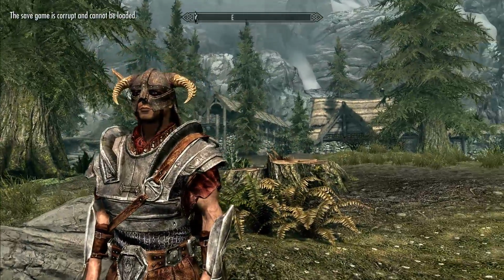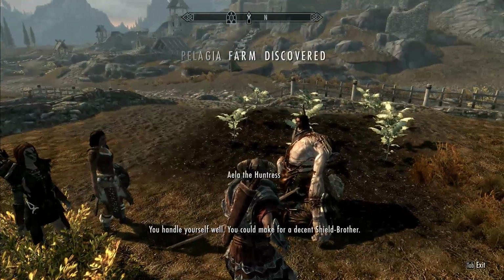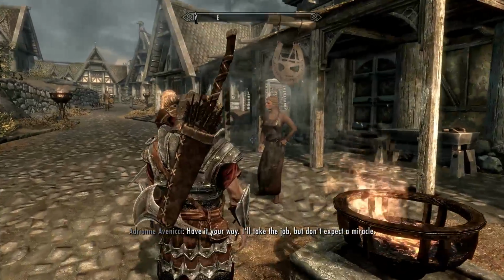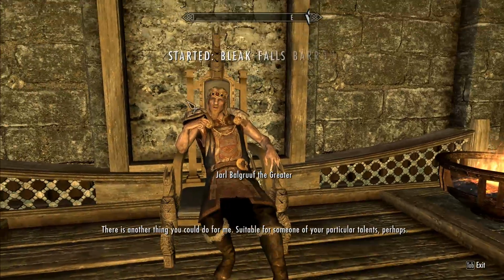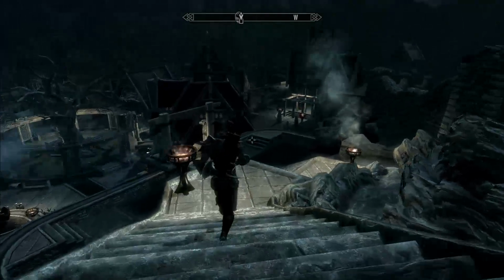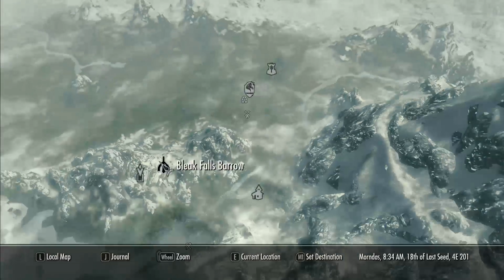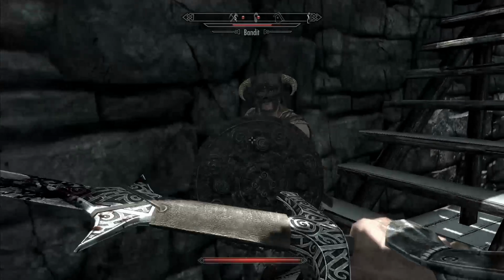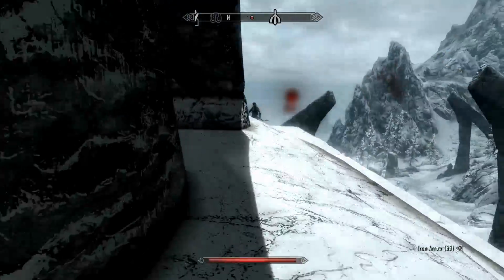Let's Play - Skyrim - Episode 2